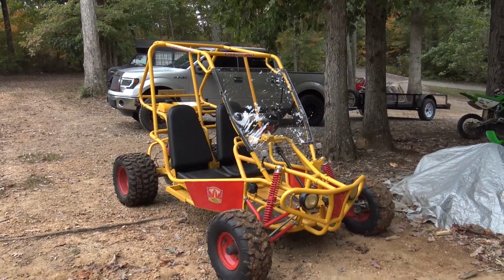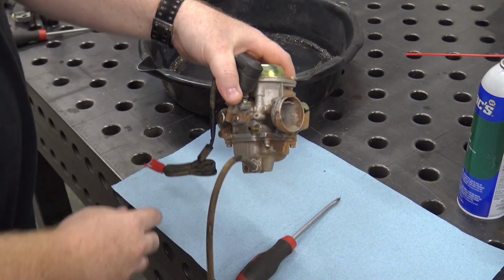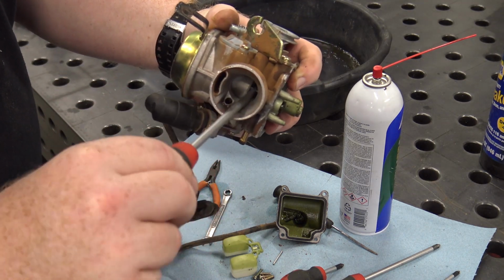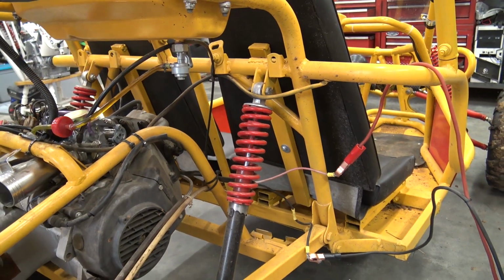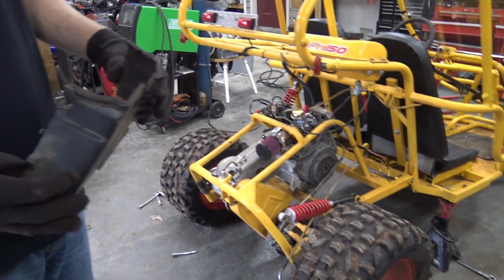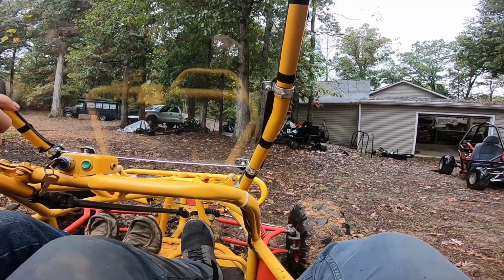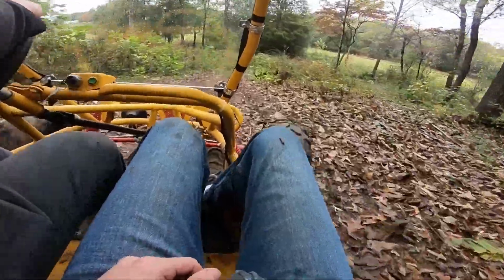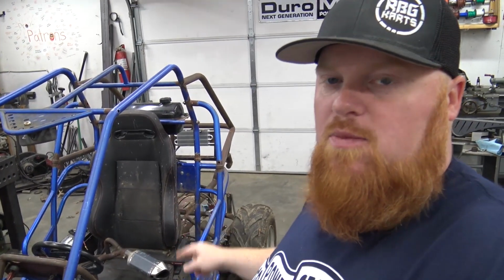Tomberlin Crossfire 150cc Revive